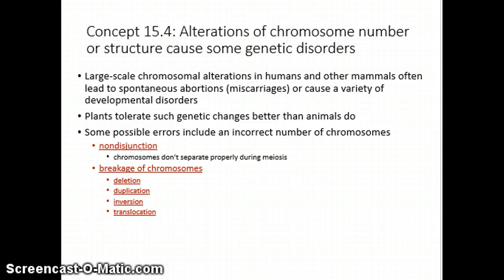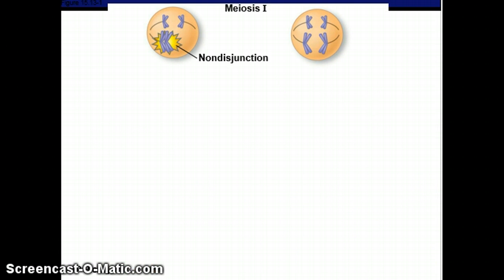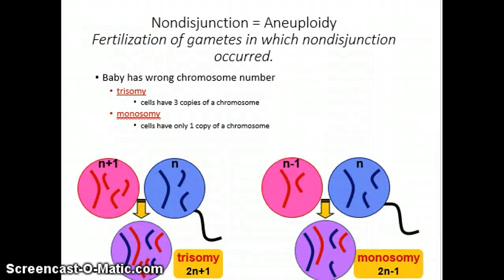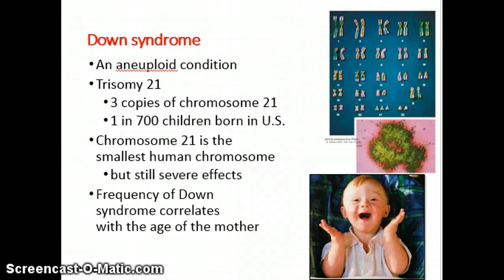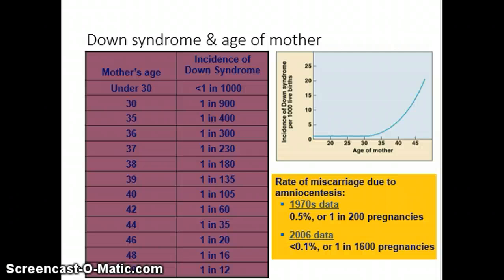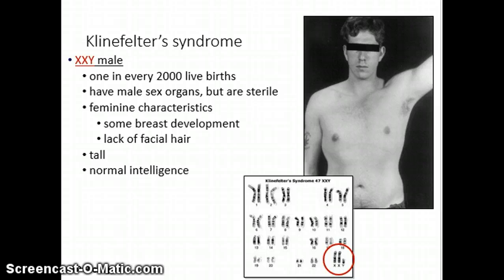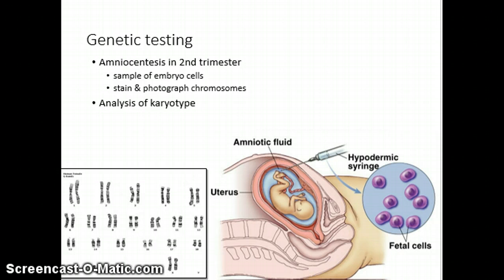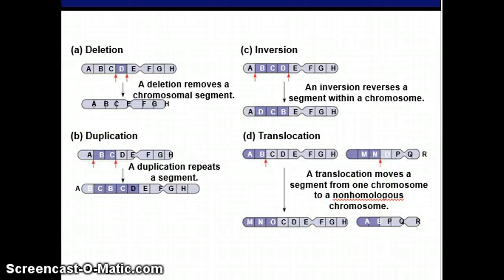Chapter 15, Part 3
Ch 15, Pt 3 Powerpoint